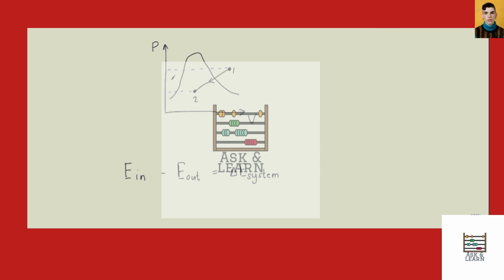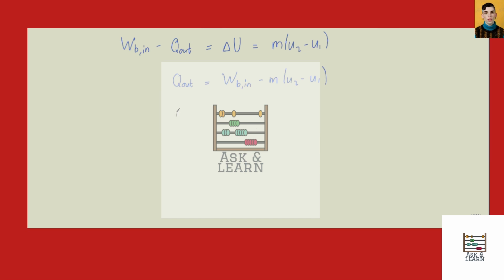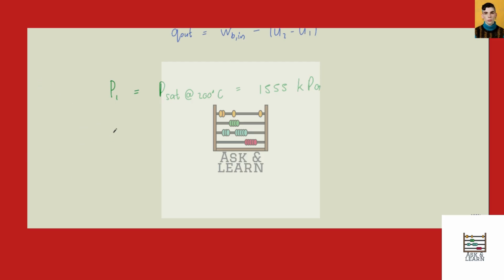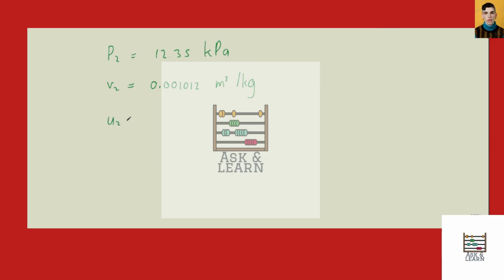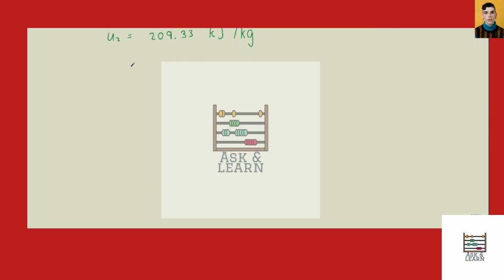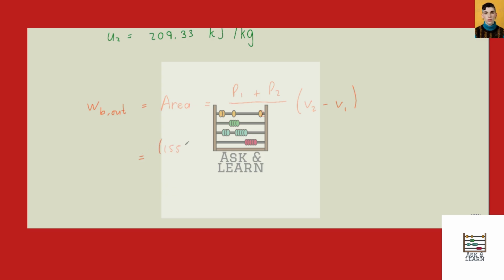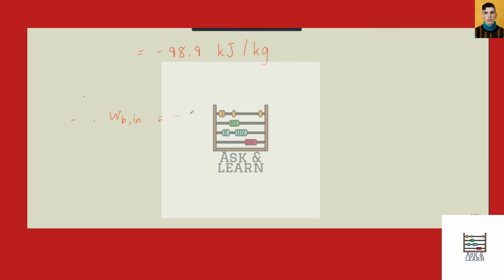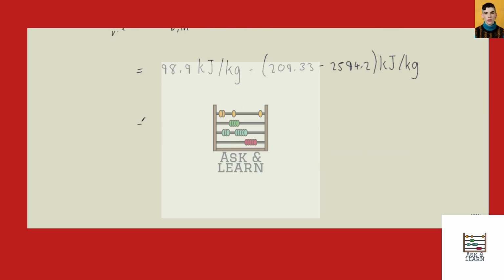Saturated water vapor at is condensed to a saturated liquid at in a spring-loaded piston-cylinder de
Saturated water vapor at is condensed to a saturated liquid at in a spring-loaded piston-cylinder device. Determine the heat transfer for this process, in .